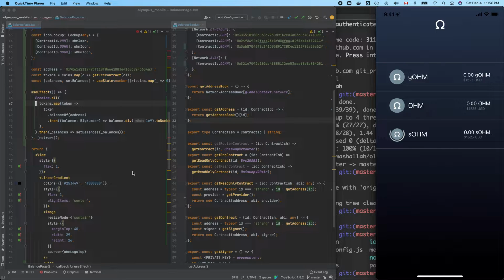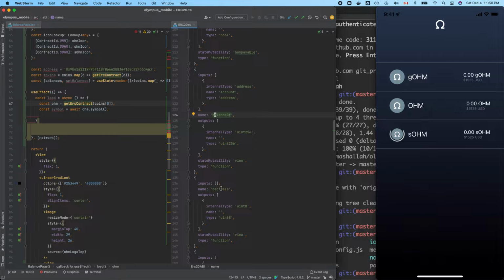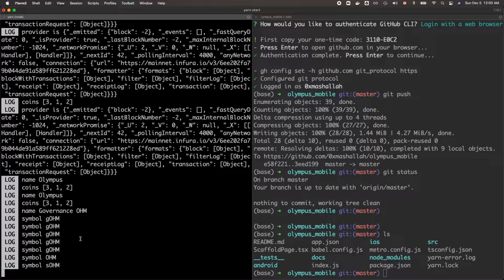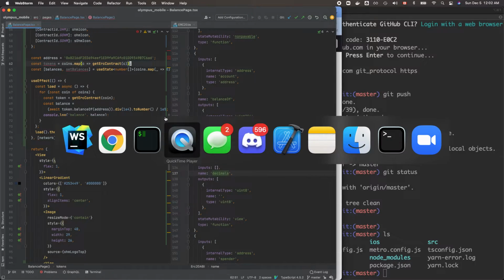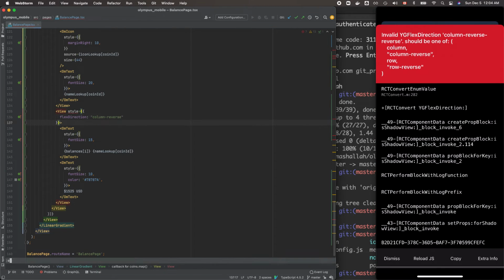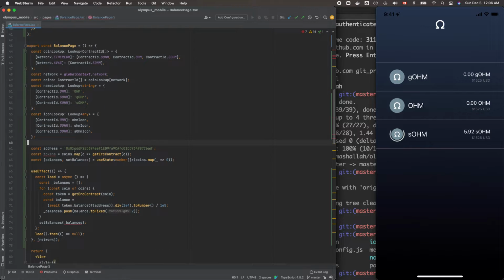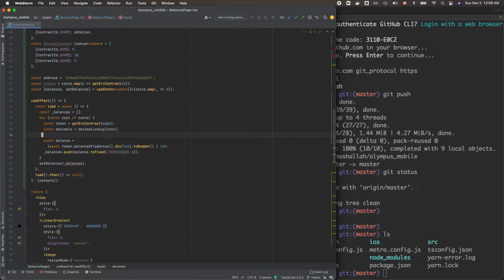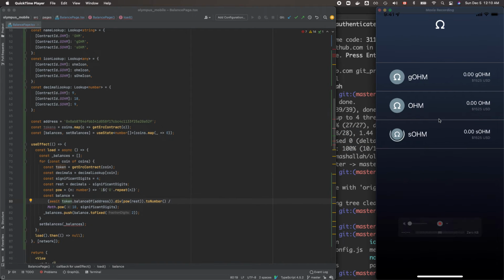OHM Mobile App - Episode 10: Balance Page (Part 3)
Time Stamps:
0:00 Reading token balances off of blockchain